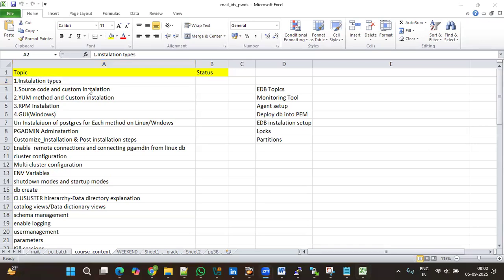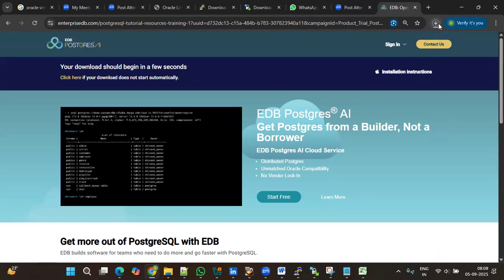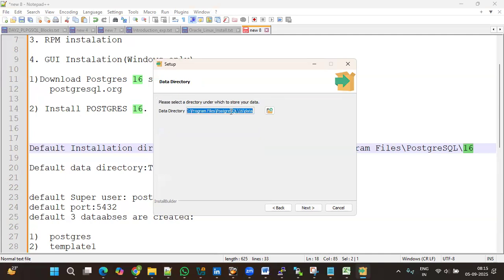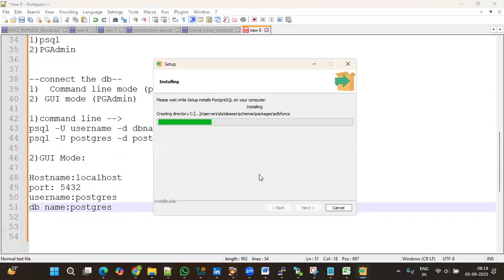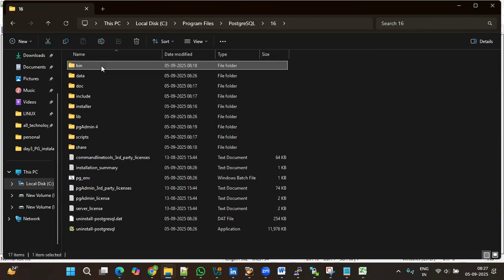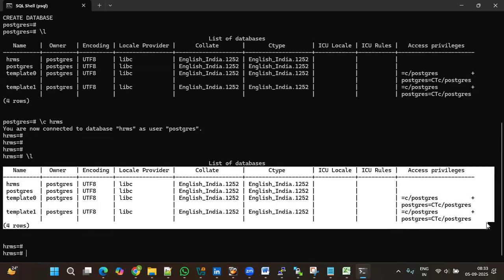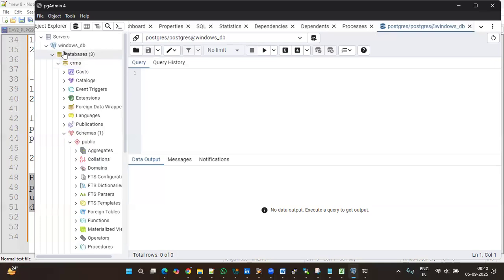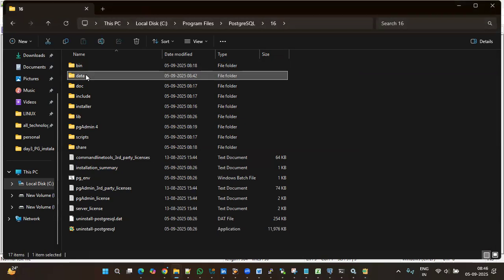day3 Postgres Installation on Windows OS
1) Linux Installation & Basic commands
2)DBA TOPICS.
3)Cloud(AWS/Azure)
4)Realtime sessions
5)Resume preparation.

Thanks,
BinduSri Technologies pvt ltd.
Kukatpally,Hyd
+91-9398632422